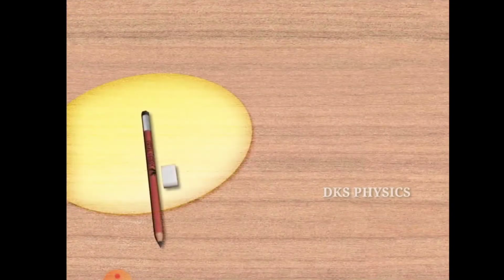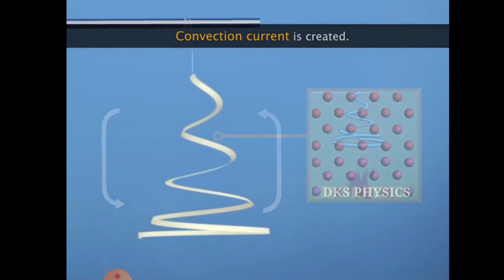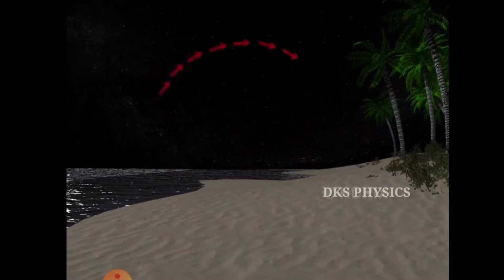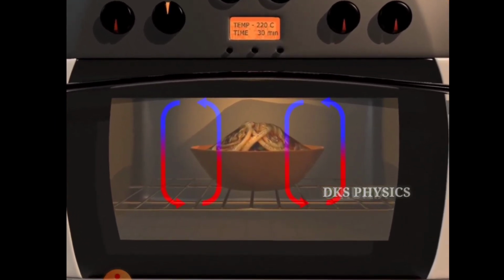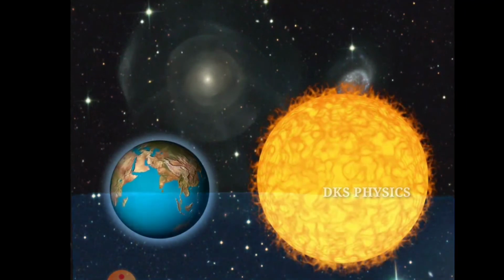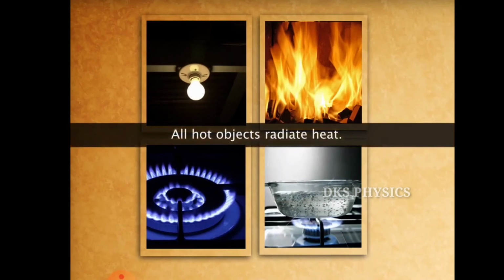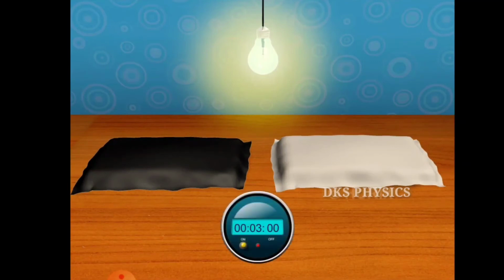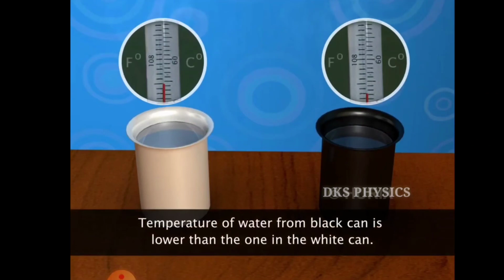heat transfer process, conduction convection, radiation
in this video O have covered mode of heat transfer condction  convection and radiation